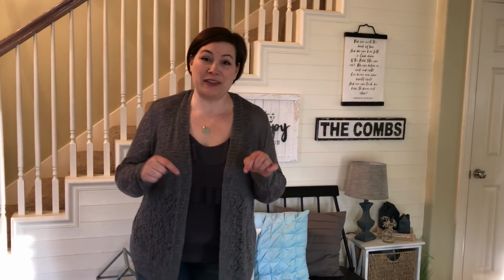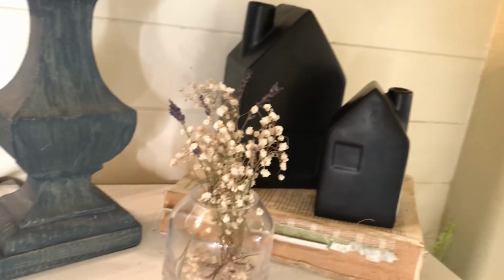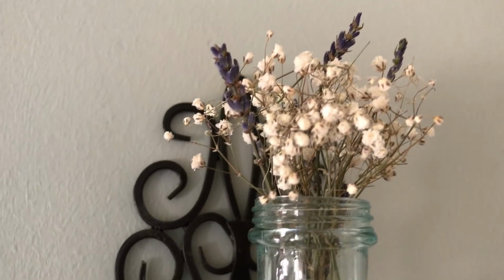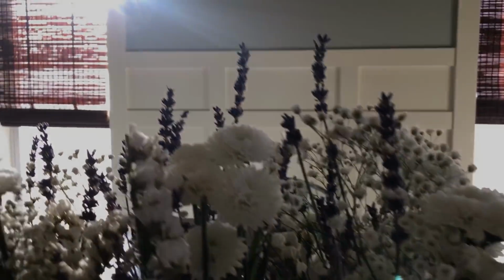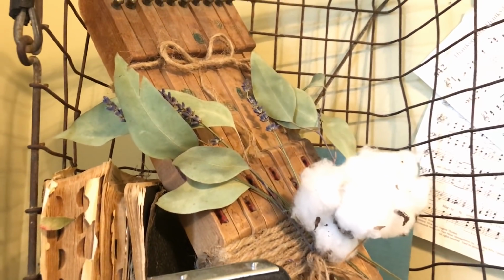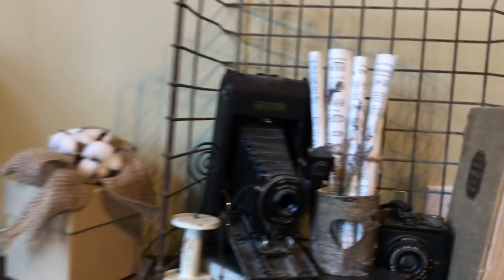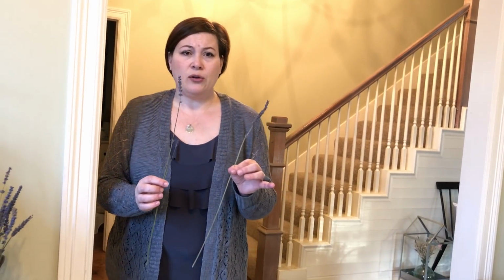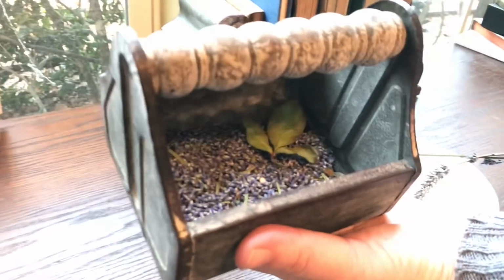Share-A-Thon Ambassador Angie Combs styles our Dried French Lavender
Also be sure to signup for our email list and head over every day at 10am EST to snag the daily deals before they are gone! They go fast, so you have to act quickly!